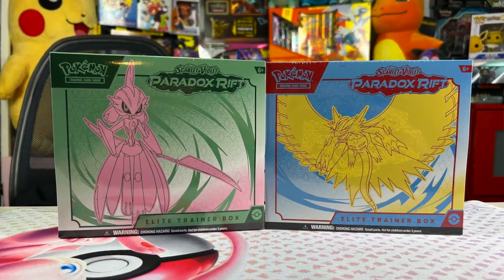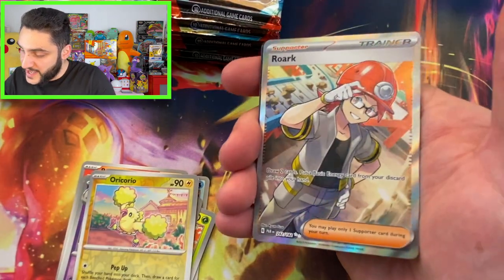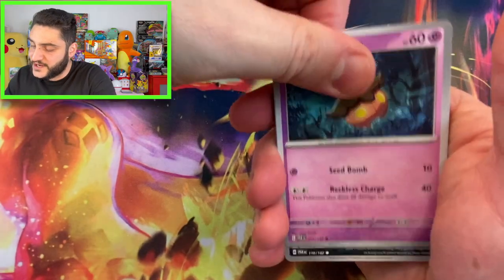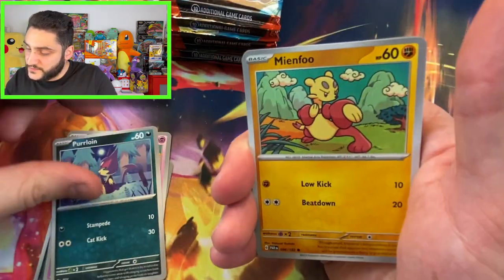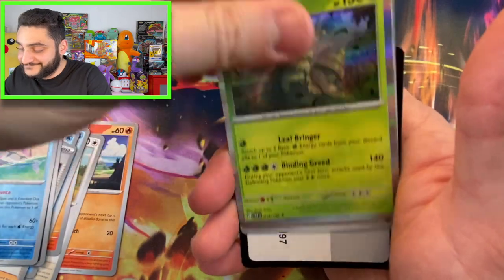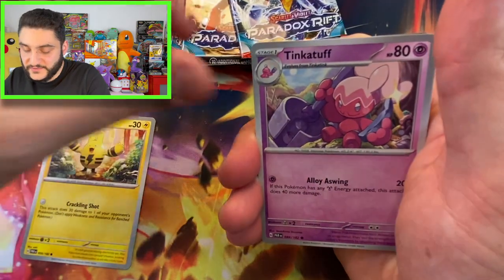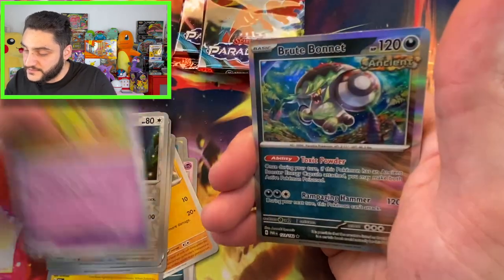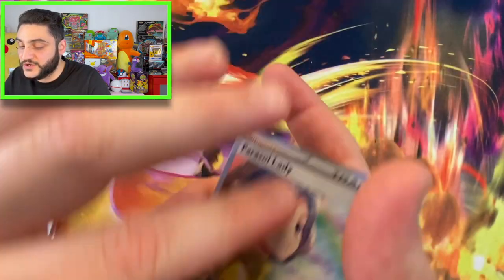I can’t believe I pulled all these hits!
Today we open a couple of ETB’s from Paradox Rift! This set has some really sweet designed cards! Let’s see what we can pull today!